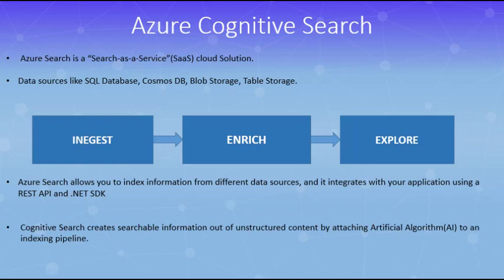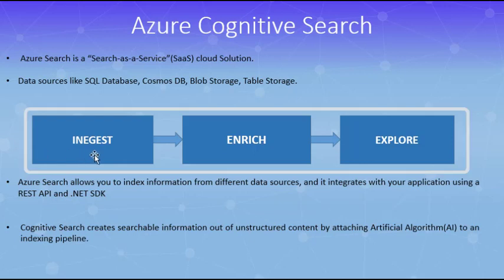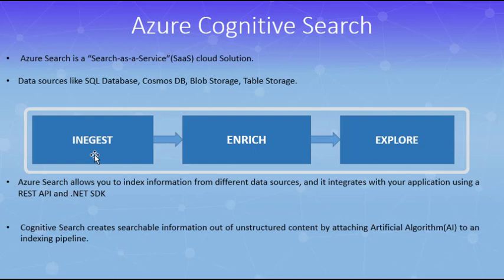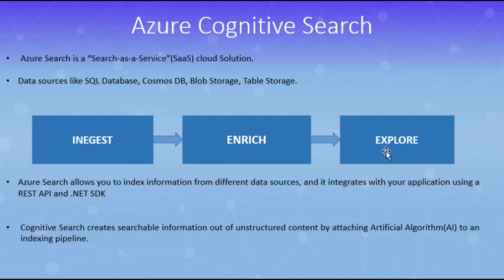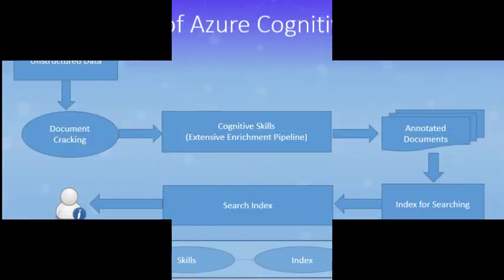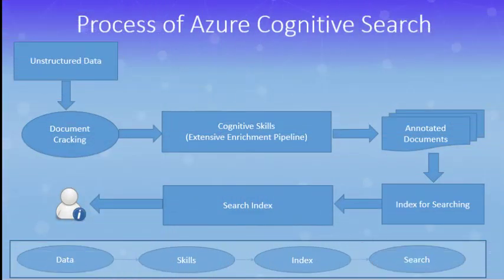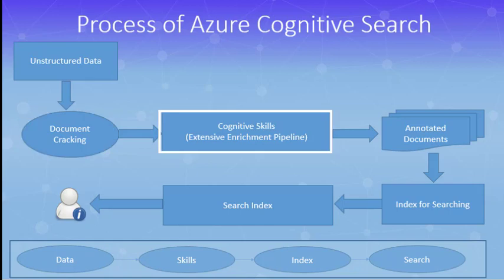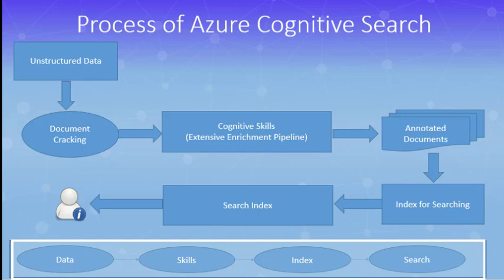Azure Cognitive Search : Introduction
This video is about the Azure Cognitive Search for Microsoft Azure Developers.
Azure Cognitive Search means that the user can search the text from various data sources.

1. Basic Introduction of Azure Cognitive Search
2. Process of Azure Cognitive Search